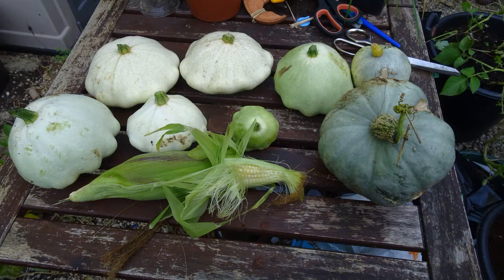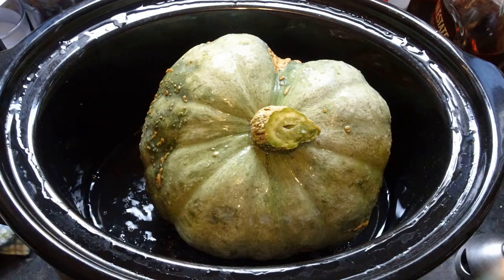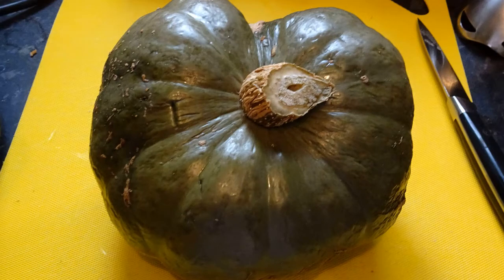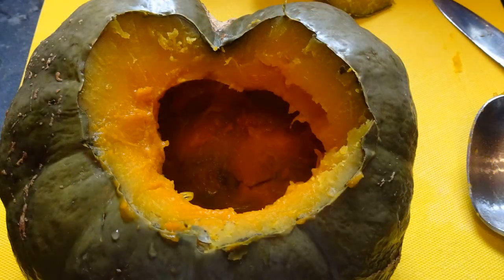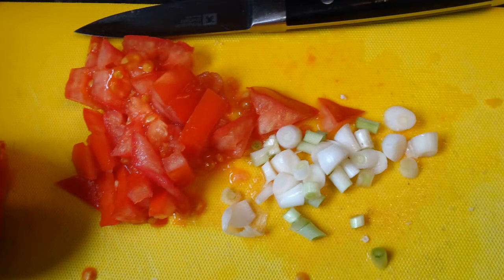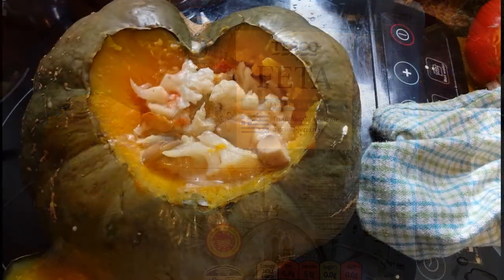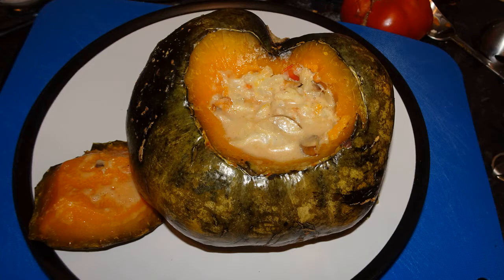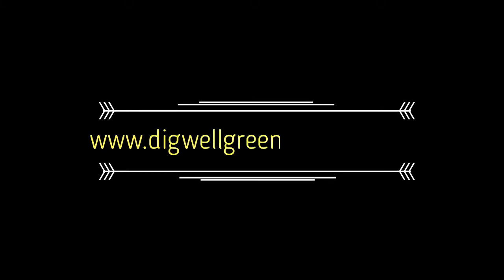Stuffed Hokkaido Blue Squash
I wanted to do something different so I thought I'd stuff and roast a whole squash.
No recipes for this - just do as you please!